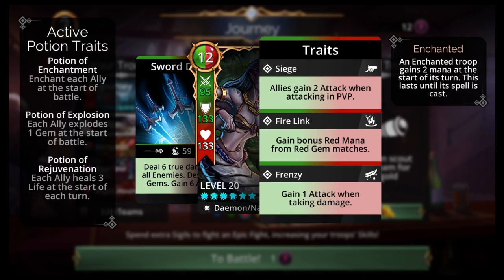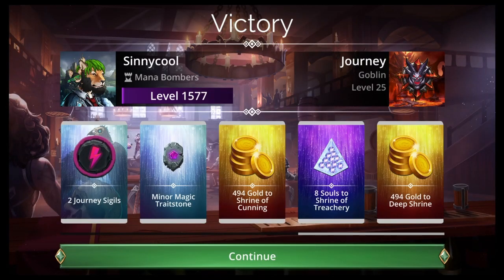WOW THATS OVERPOWERED! Journey Teams H/M/L Daemon | Ruby Weapon Enters F2P NEW OP WEAPON Gems of War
Gems of War video going over 3 teams high, mid, and low level for the Journey Event this week.

WOW THATS OVERPOWERED! Journey Teams H/M/L Daemon | The Ruby Weapon Enters F2P NEW OP WEAPON